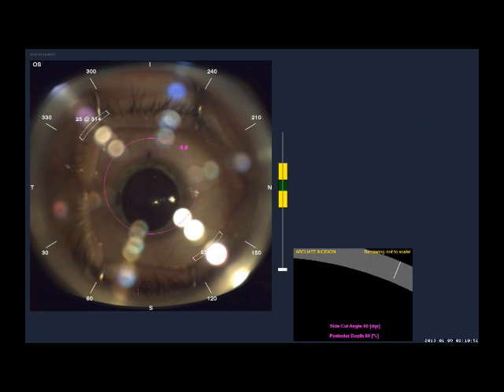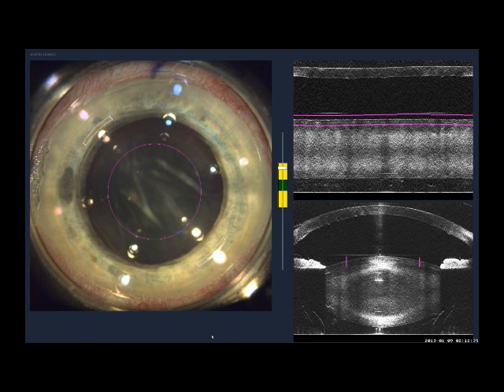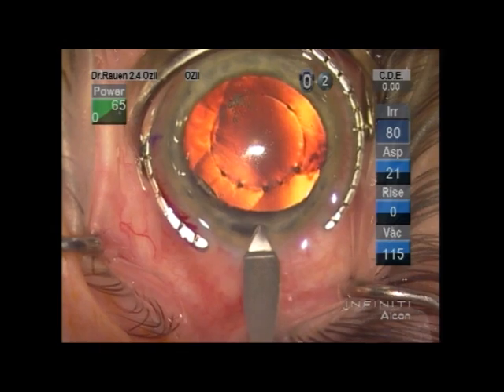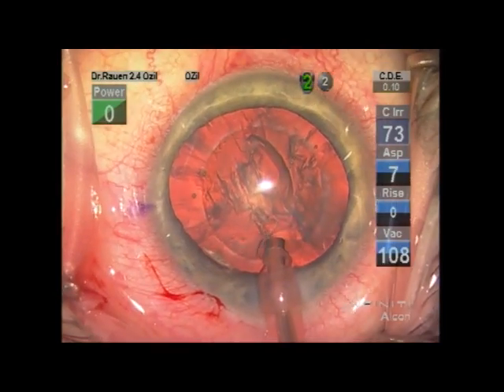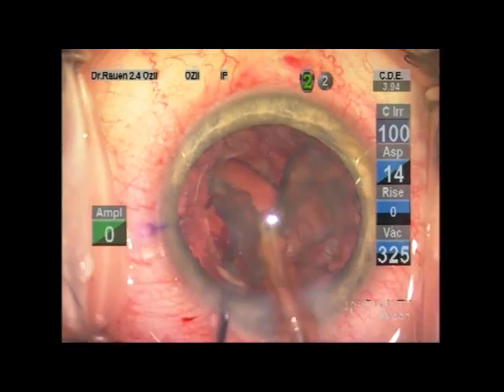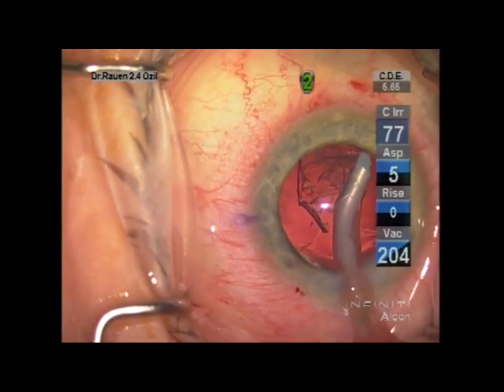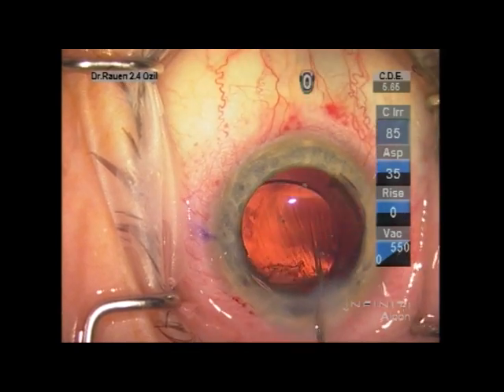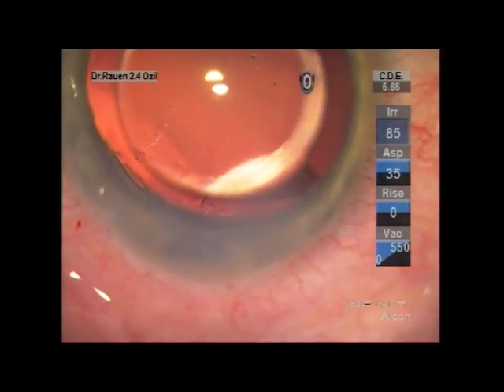Laser Cataract Surgery by LenSx - Femtosecond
Matthew Rauen, MD of the Wolfe Eye Clinic narrates a cataract surgery
using femtosecond laser technology. The Wolf Eye Clinic has been using
the LenSx laser for some cataract surgeries since May, 2012.
Established in 1919, the Wolfe Eye Clinic strives to provide a higher
standard of eye-care excellence.